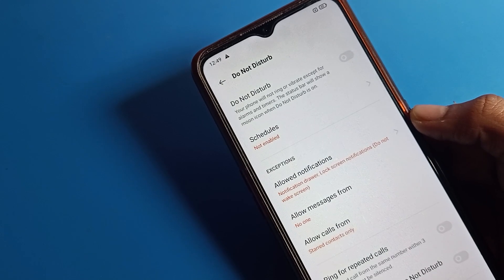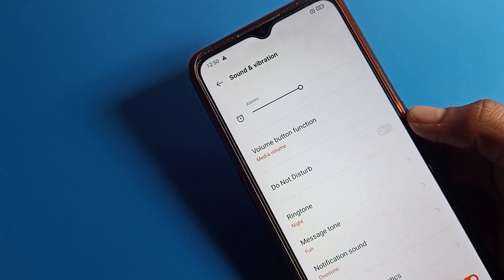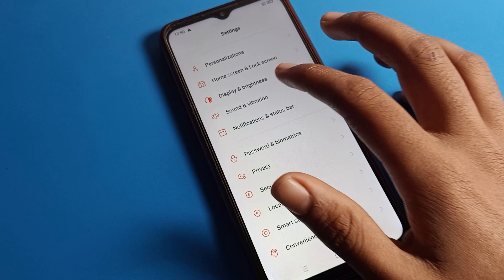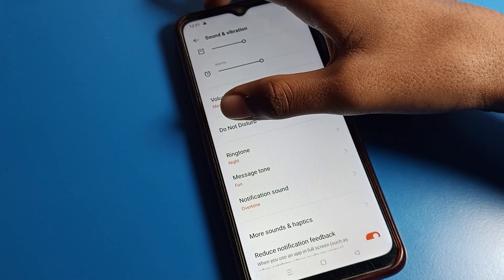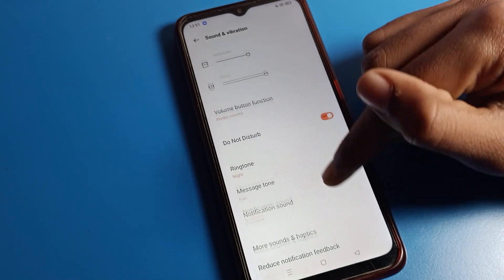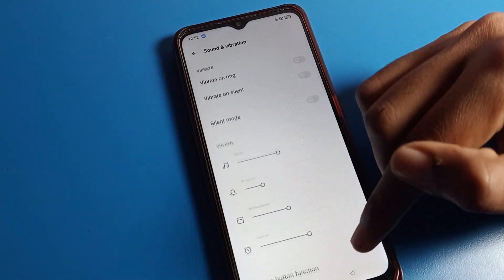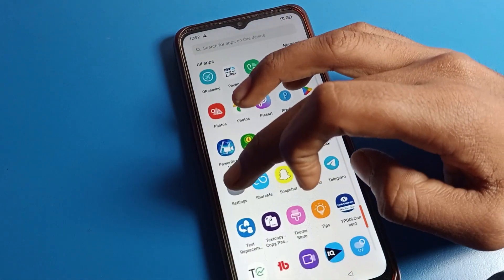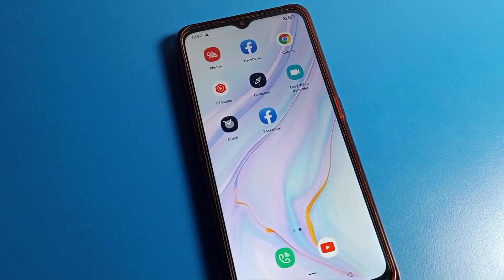DND Mode oppo A78 5g | how to on do not disturb on oppo phone